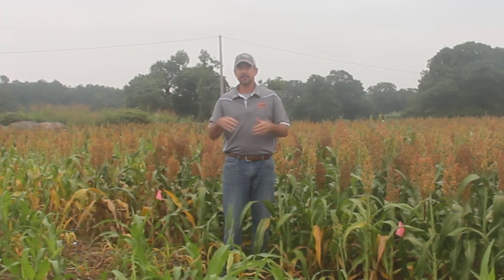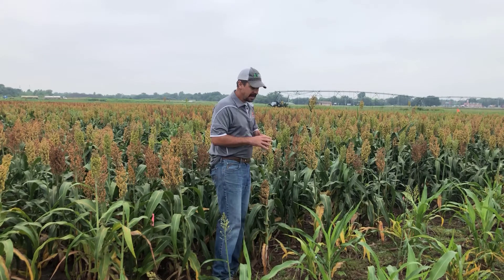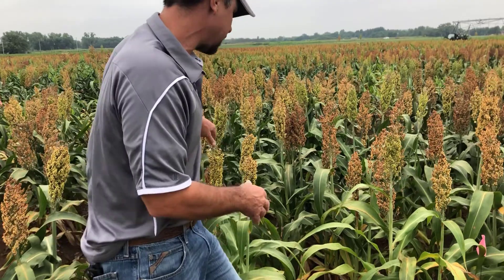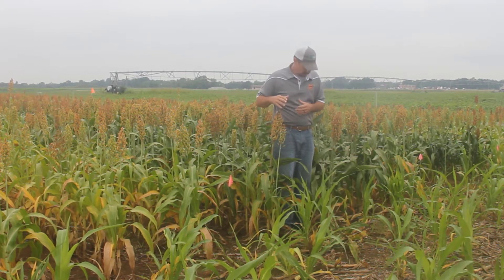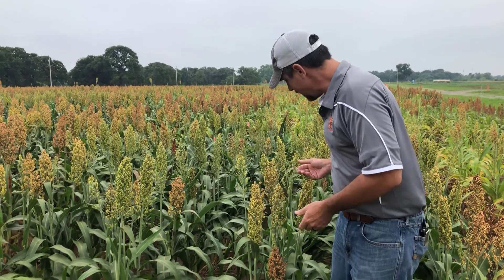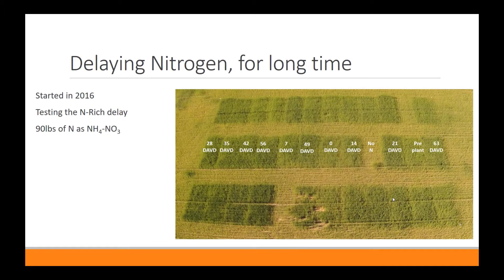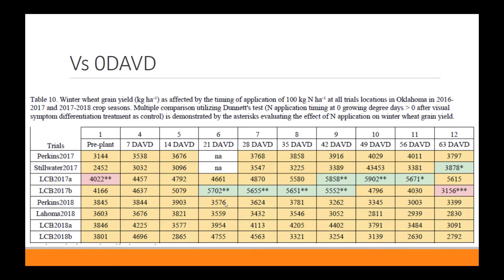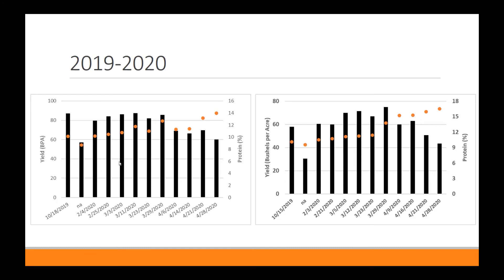Delayed Nitrogen Application in Sorghum and Wheat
This is a virtual field day in which we discuss on going research which is evaluating the ability of grain sorghum and winter wheat to recover from nitrogen stress.